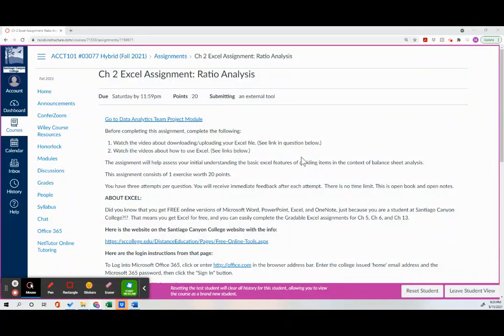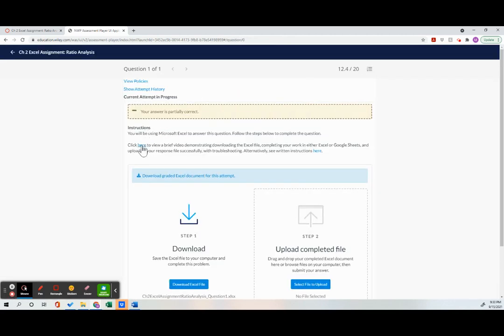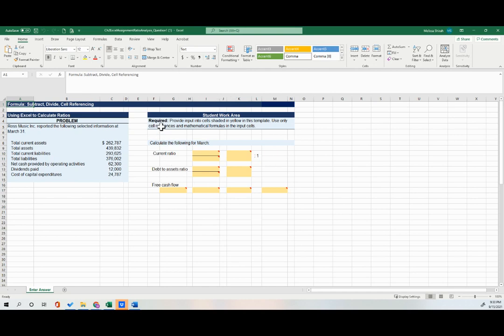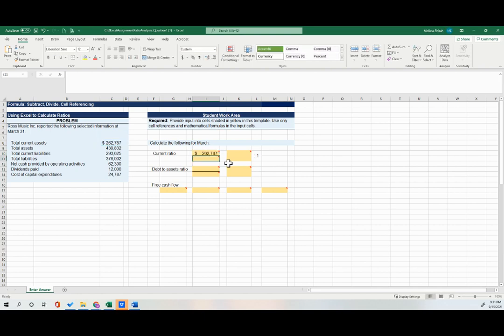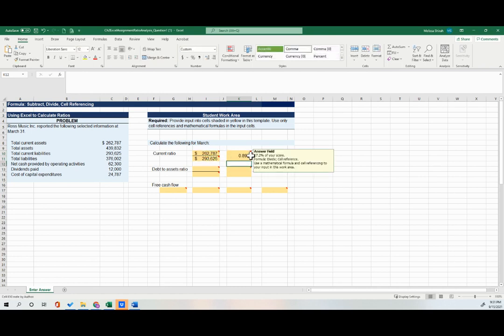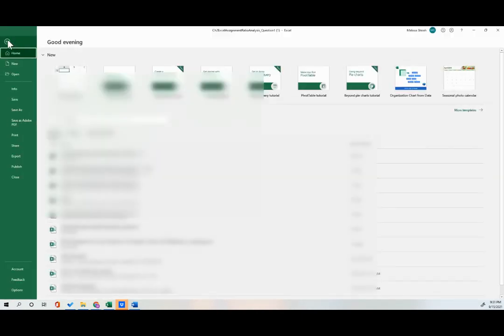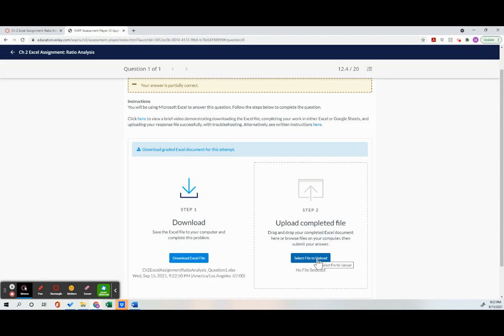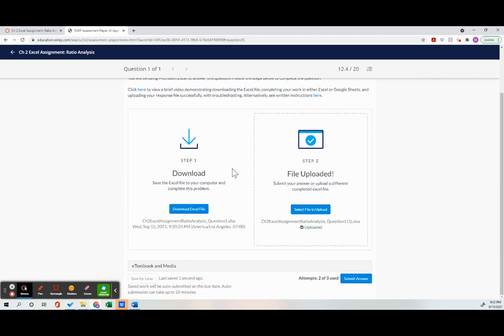Acct 101 - How to do the Ch 2 Excel Assignment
Acct 101 Ch 2 Excel Assignment